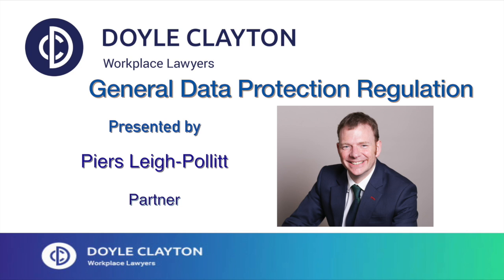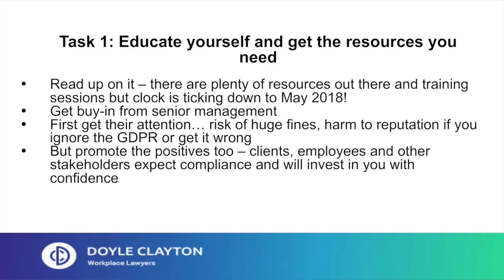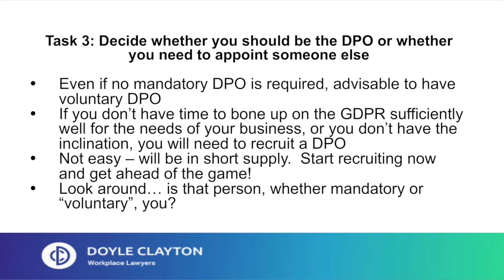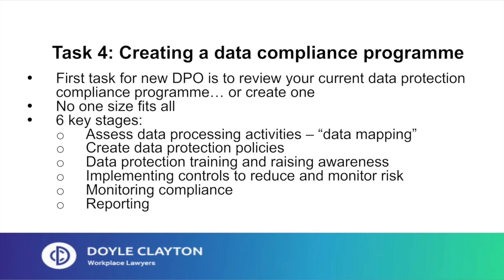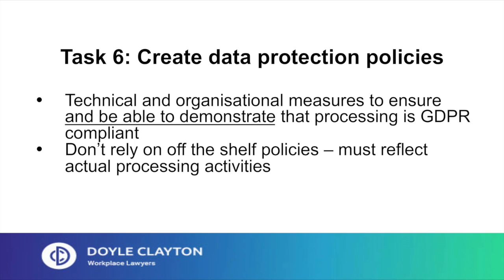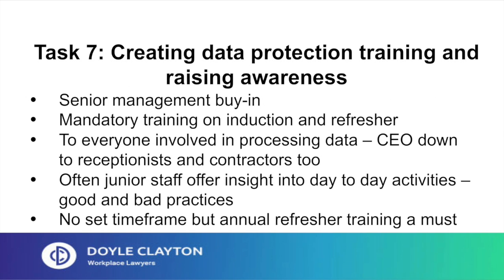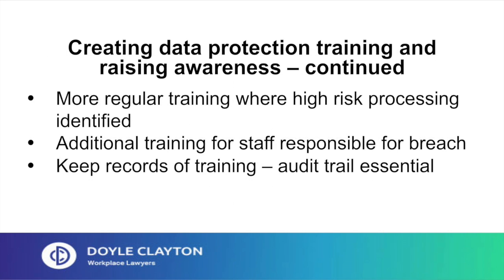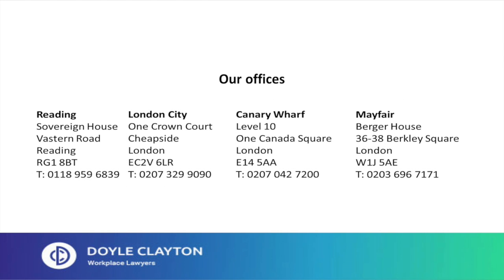General Data Protection Regulation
Piers Leigh-Pollitt from workplace law specialists, Doyle Clayton talks about the new European General Data Protection Regulation.